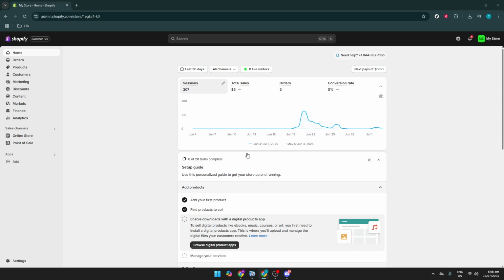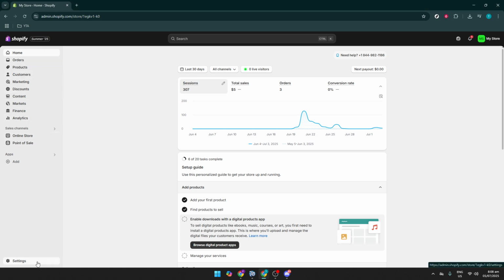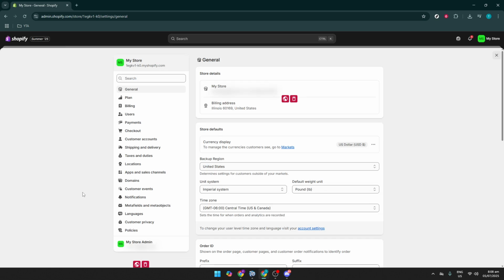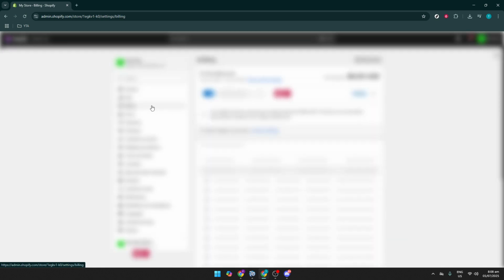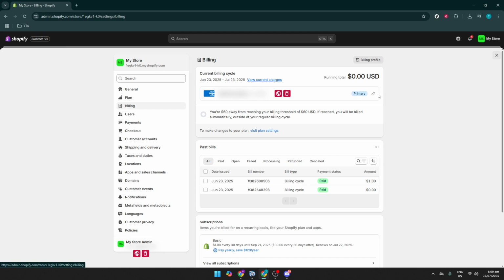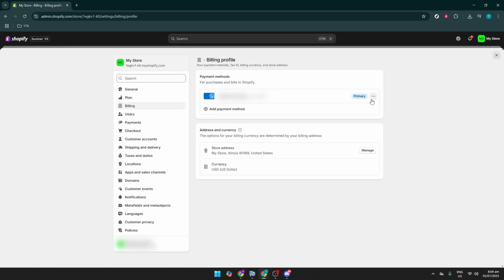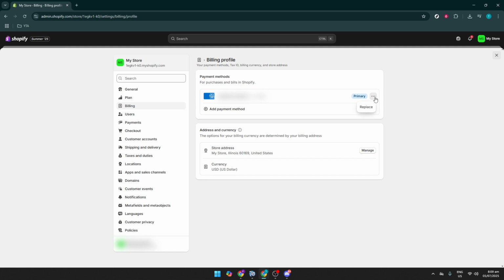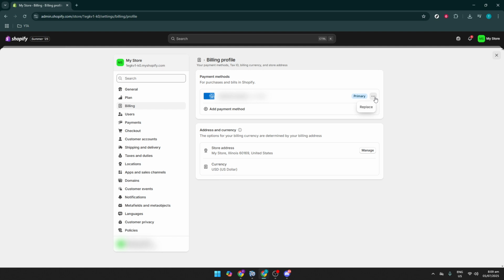How To Delete Payment Method On Shopify 2025 EASY TUTORIAL